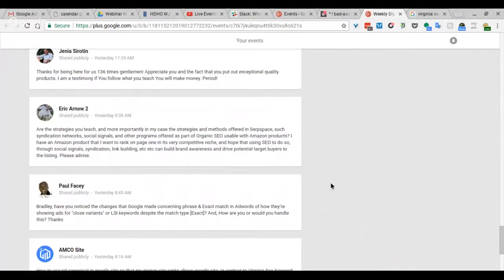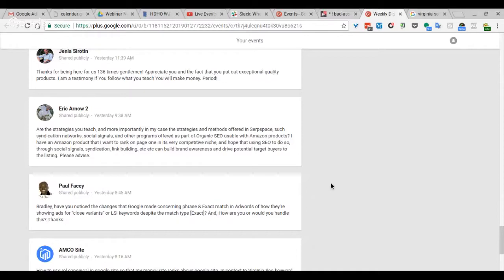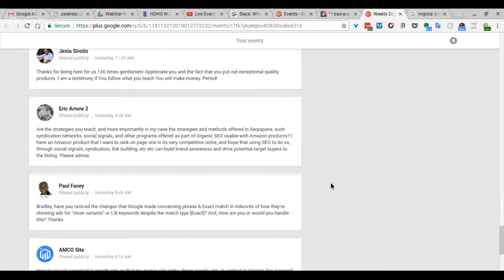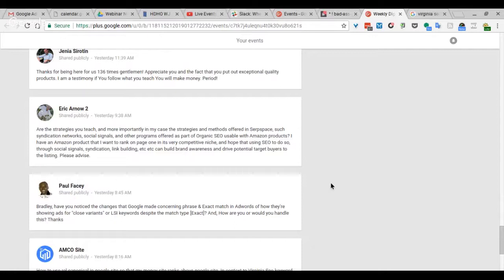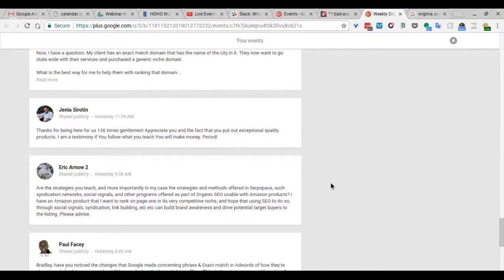How Would You Handle Google's Changes To Phrase & Exact Match Keywords In Adwords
In episode 136 of our weekly Hump Day Hangouts one participant asked how would the Semantic Mastery team handle Google's changes to exact and phrase match in Adwords.

The exact question was:

Have you noticed the changes that Google made concerning phrase & Exact match in Adwords of how they're showing ads for ""close variants"" or LSI keywords despite the match type [Exact]? And, How are you or would you handle this?